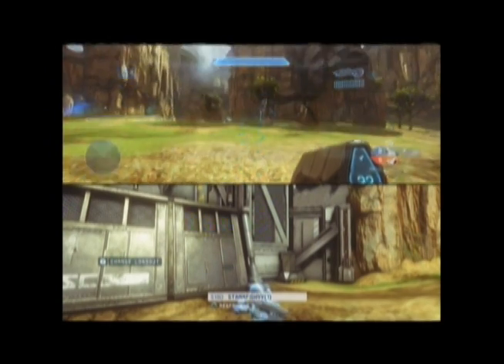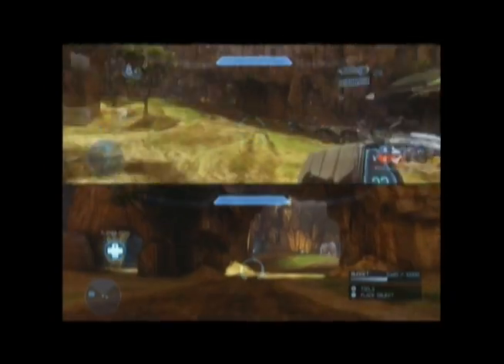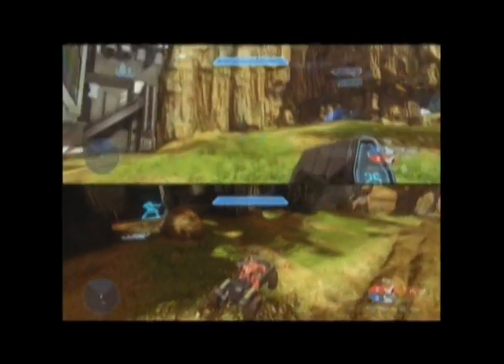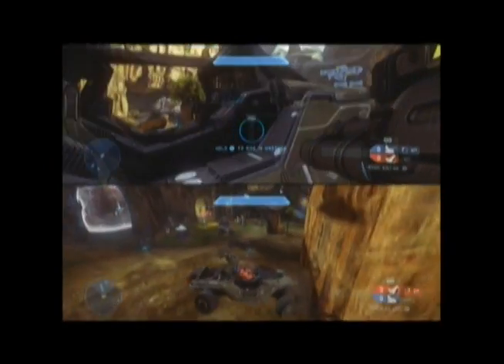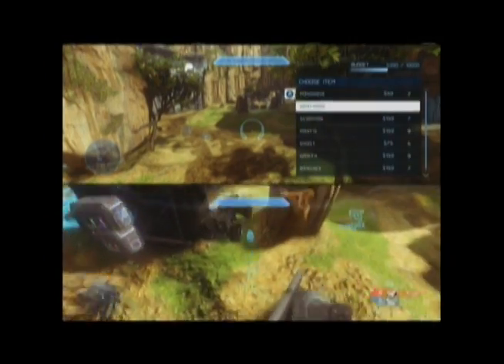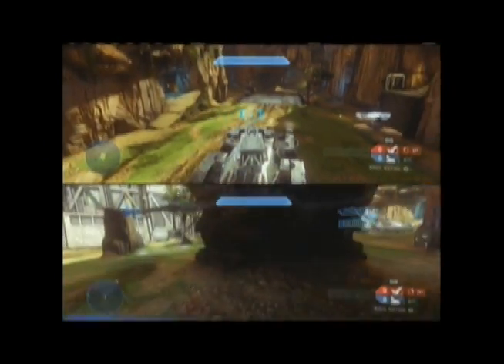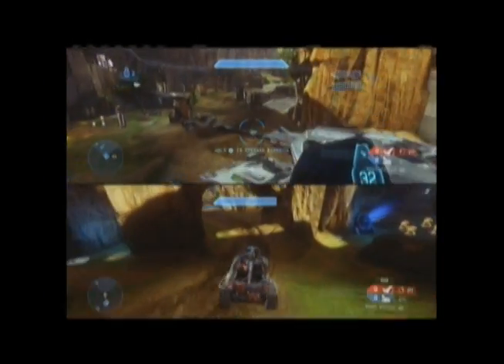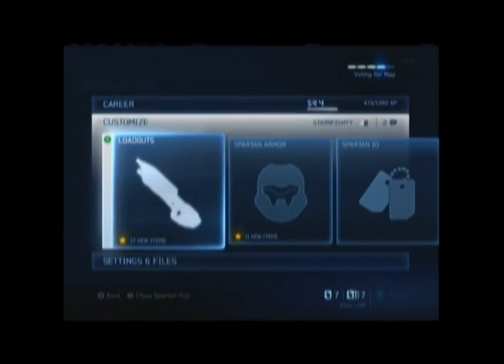Project Noobtube: Halo 4 Tutorial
Dennis does the Halo 4 tutorial.